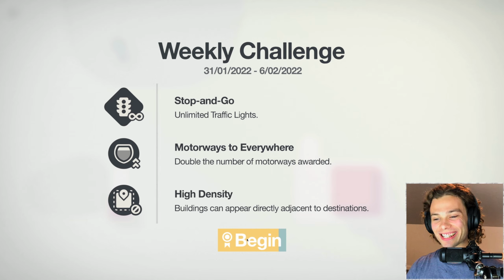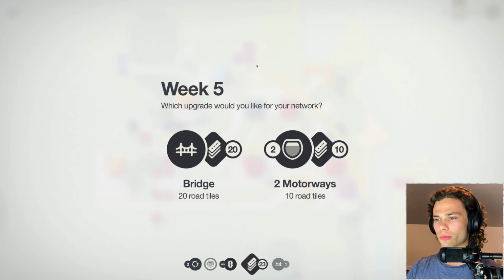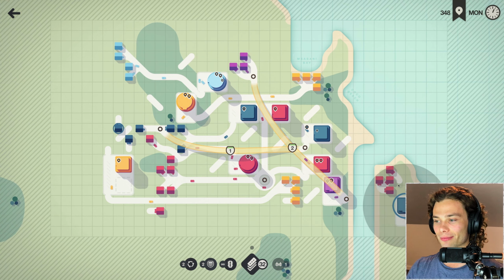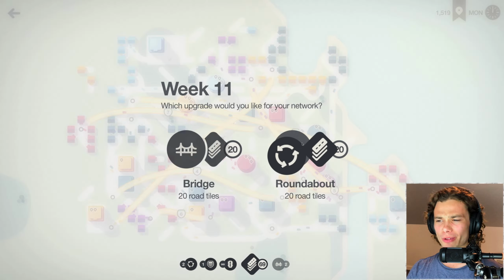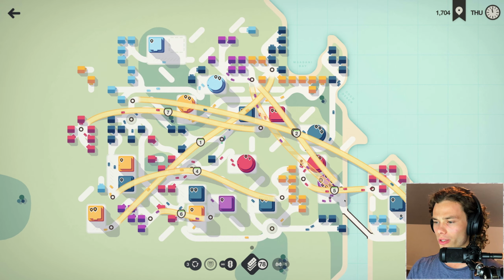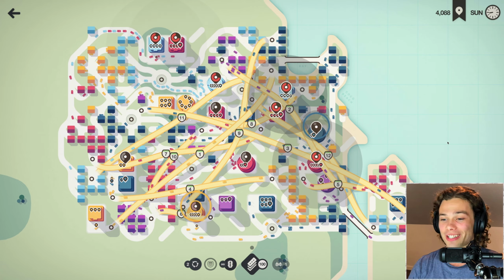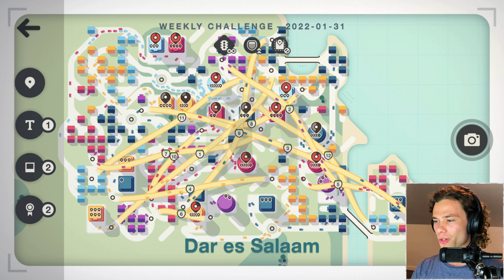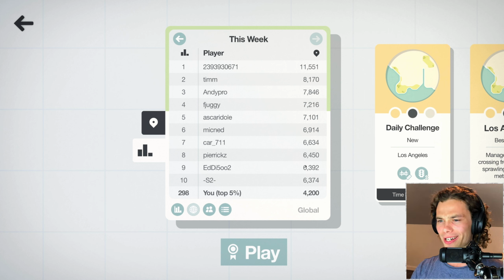Mini Motorways But The Game Broke!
In this video I use Mini Motorways and strategy to design and maintain a perfect city! With hundred of cars always on the move, Mini Motorways quickly becomes a brain bender as you struggle to keep up with the hustle and bustle of a major city! Mini Motorways give you absolute control over the management and design of major cities from all around the world. Using  Mini Motorways, tunnels, roundabouts and traffic lights, each with their own weakness and advantage, which one will be victorious? Only time will tell!